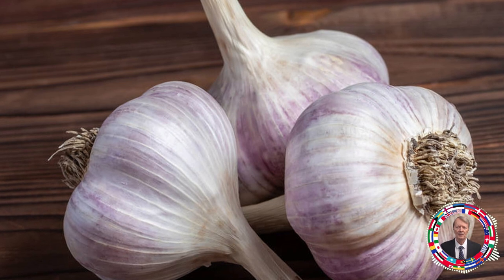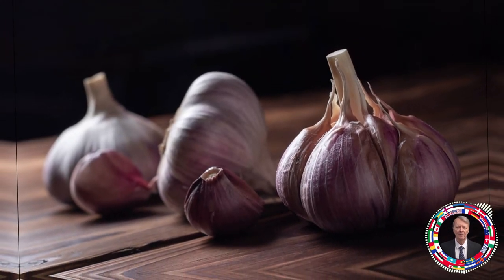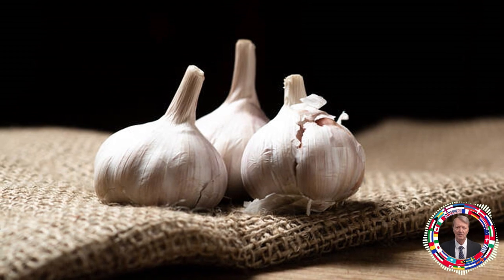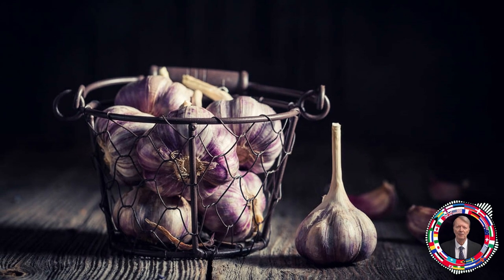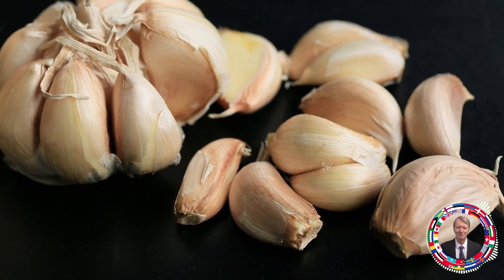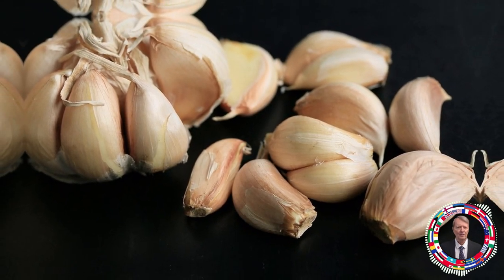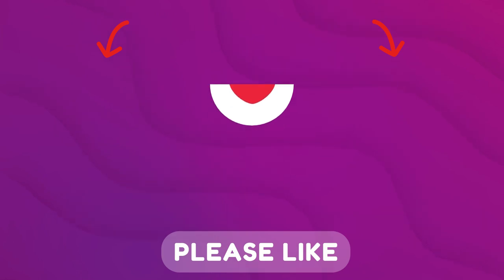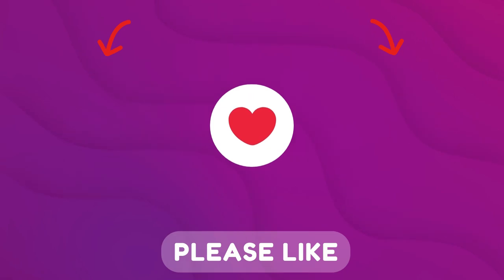10 Garlic Consumption Mistakes You Constantly Make! Improve Your Health Now!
Are you harnessing the full benefits of garlic or making common mistakes? In this video, we uncover the 10 errors people consistently make when consuming garlic. From cooking blunders to health risks, learn how to optimize garlic intake for maximum health benefits. Don't let these errors hinder your wellness journey – watch now and make a positive change in your garlic habits! 🎥👩‍⚕️

Stomach Irritation: Excessive garlic consumption can lead to stomach irritation due to its sulfurous compounds.
Breath Odor: Garlic's strong odor can persist in the breath, causing social discomfort.
Heartburn: Consuming too much raw garlic may trigger heartburn in some individuals.
Digestive Upset: Overconsumption may result in digestive issues such as gas and bloating.
Skin Irritation: Handling raw garlic can cause skin irritation and allergies in sensitive individuals.
Blood Thinning: Garlic has natural blood-thinning properties; excessive intake may affect those on blood-thinning medications.
Bad Body Odor: The sulfur compounds in garlic can contribute to undesirable body odor.
Allergic Reactions: Some people may be allergic to garlic, leading to various allergic reactions.
Reduced Blood Pressure: Garlic can lower blood pressure; excessive intake may lead to hypotension.
Interaction with Medications: Garlic can interact with certain medications, affecting their efficacy.
Upset Stomach: Raw garlic, especially on an empty stomach, can cause nausea and upset stomach.
Insomnia: Some individuals may experience difficulty sleeping due to the stimulating effects of garlic.
Headaches: Garlic's strong aroma may trigger headaches in sensitive individuals.
Blood Clotting Issues: Excessive garlic consumption may interfere with blood clotting mechanisms.
Gastrointestinal Distress: Overconsumption can result in gastrointestinal discomfort and diarrhea.
Affecting Breast Milk: Nursing mothers should moderate garlic intake to prevent changes in breast milk flavor.
Weakened Immune Response: Excessive garlic may suppress the immune system in some cases.
Skin Rashes: Skin contact with garlic may cause rashes or dermatitis in sensitive individuals.
Liver Disorders: High garlic intake may exacerbate existing liver conditions.
Menstrual Irregularities: Garlic's impact on hormones may lead to menstrual irregularities in some women.
Interference with Diabetes Medications: Garlic may interfere with diabetes medications, affecting blood sugar levels.
Migraines: Individuals prone to migraines might experience increased frequency with garlic consumption.
Blood Sugar Fluctuations: Garlic can cause fluctuations in blood sugar levels, affecting those with diabetes.
Aggravation of Acid Reflux: Garlic may worsen symptoms of acid reflux in some individuals.
Excessive Sweating: Garlic's compounds may contribute to increased body sweating.
Pregnancy Complications: Pregnant women should moderate garlic intake to avoid potential complications.
Kidney Issues: High garlic intake may worsen existing kidney problems.
Muscle Aches: Some individuals may experience muscle aches due to garlic consumption.
Elevated Bleeding Risk: Garlic's blood-thinning properties may elevate the risk of excessive bleeding.
Development of Gas: Garlic can lead to the formation of excess gas in the digestive system.
Joint Pain: Garlic's inflammatory properties may worsen joint pain in arthritis patients.
Altered Taste Perception: Excessive garlic intake can temporarily alter taste perception.
Potent Smell in Sweat: Garlic compounds can result in a strong garlic odor in sweat.
Compromised Iron Absorption: Garlic may interfere with the absorption of dietary iron.
Blood Coagulation Issues: Excessive garlic may disrupt normal blood coagulation processes.
Increased Heart Rate: Garlic's stimulating effects can lead to an increased heart rate.
Chest Pain: Some individuals may experience chest pain due to garlic's impact on circulation.
Skin Sensitivity: Skin may become more sensitive to sunlight with increased garlic intake.
Dizziness: Excessive garlic consumption may lead to feelings of dizziness.
Compromised Respiratory Function: Garlic may worsen respiratory conditions in some individuals.
Throat Irritation: Raw garlic may cause throat irritation and discomfort.
Blood Lipid Imbalance: Garlic's impact on cholesterol levels may lead to imbalances.
Complications for Breastfeeding Infants: Garlic in breast milk may affect breastfeeding infants' feeding behavior.
Exacerbation of Acidic Conditions: Garlic can worsen symptoms for individuals with acidic conditions.
Interference with Antibiotics: Garlic may interact with certain antibiotics, reducing their effectiveness.
Compromised Cognitive Function: Excessive garlic may temporarily impair cognitive function.